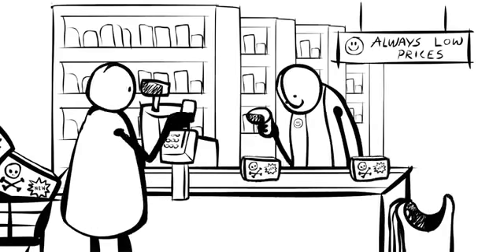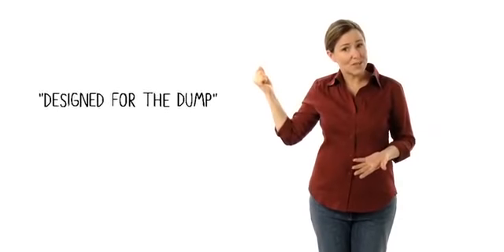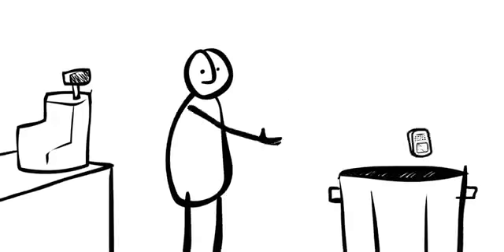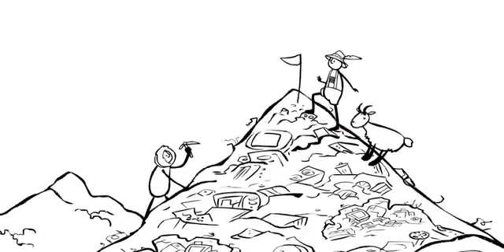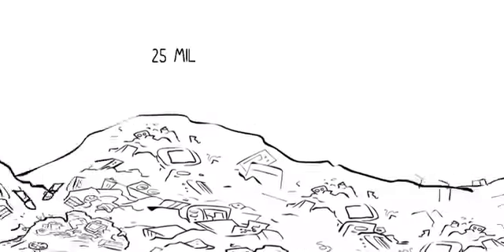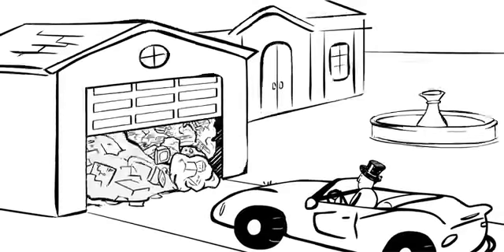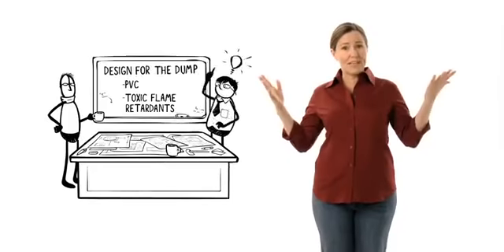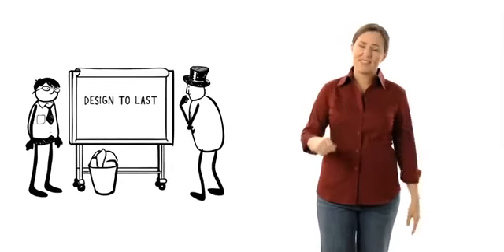The Story of Electronics 2010